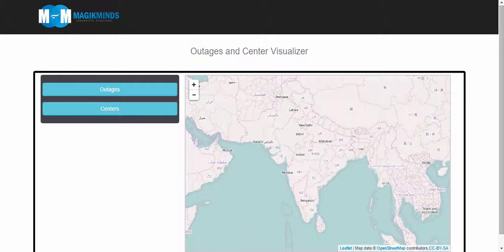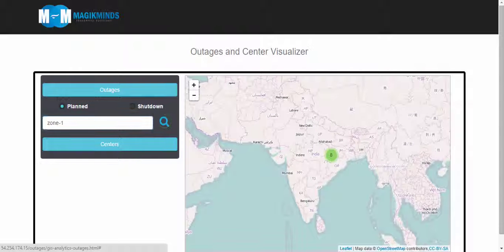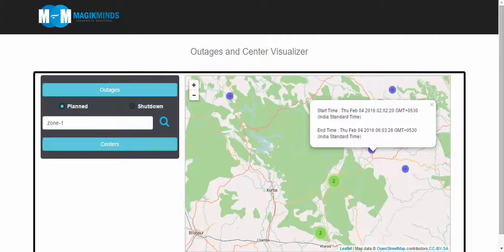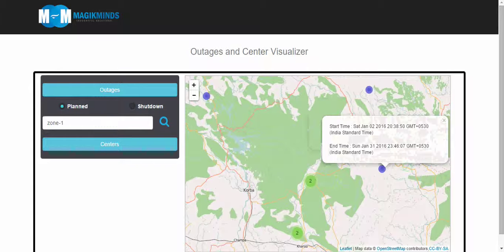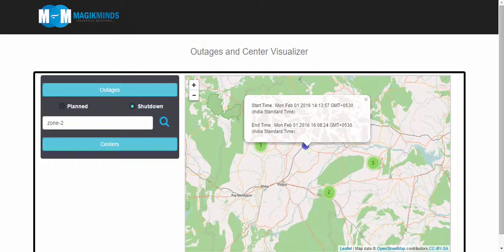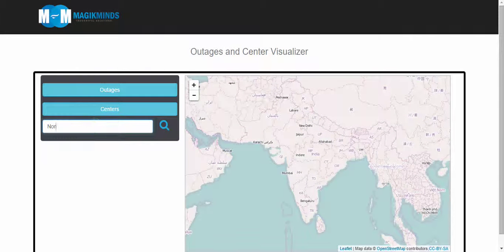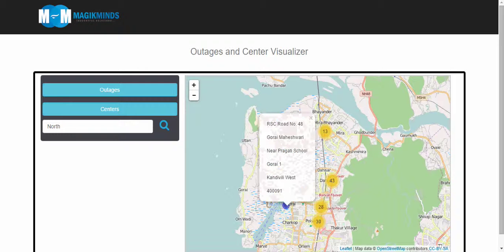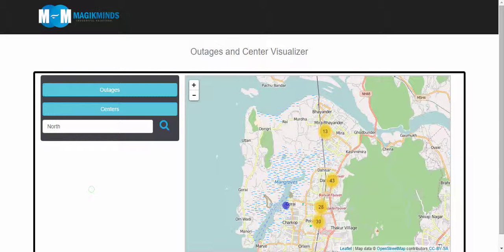Outages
Built upon OSM(Open Street Maps) using the outage data of an utility
provider we can visualize the outages(both planned and shutdown) and collection centers. After selecting the type of outage the utility
provider can search for a zone and visualize the outages on the map. The collection centers(or customer service centers, stations, substations) of the utility provider within a zone can be visualized as well.